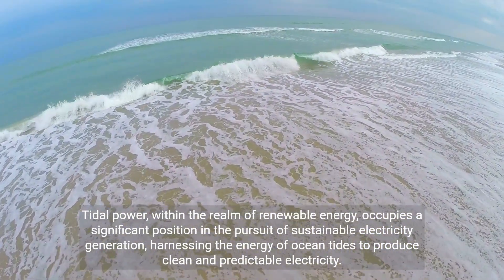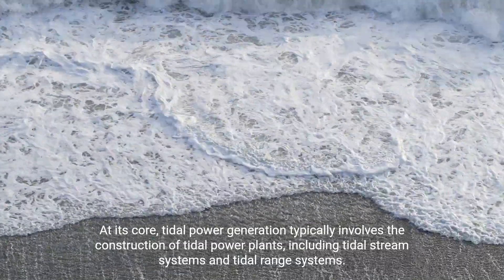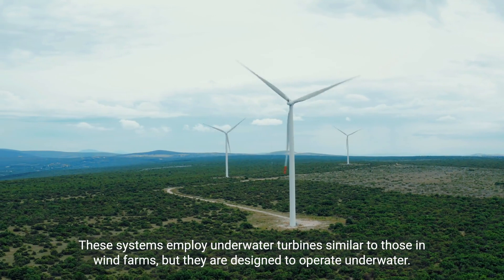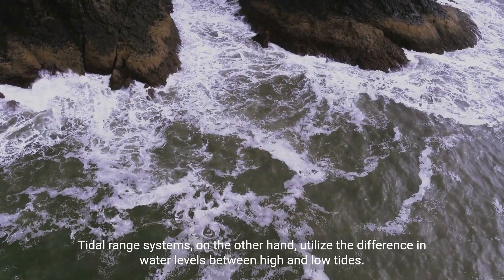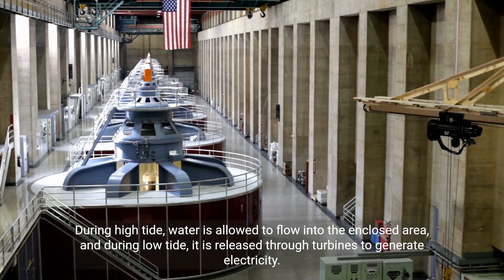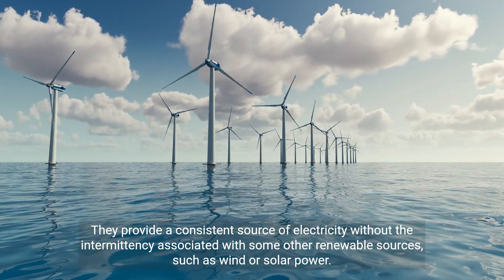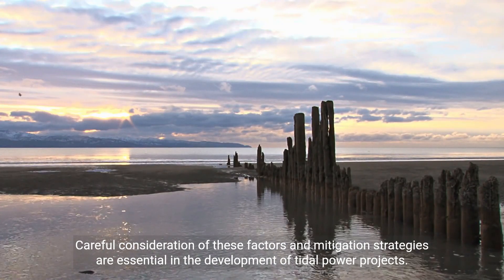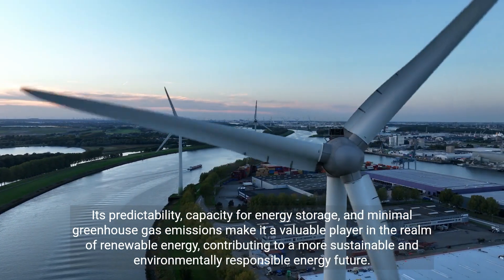Harnessing the Power of Tides A Sustainable Energy Solution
Discover the potential of tidal power as a clean and predictable source of electricity. Learn about tidal stream systems, tidal range systems, and their role in renewable energy generation.